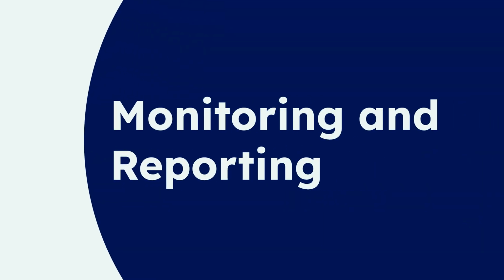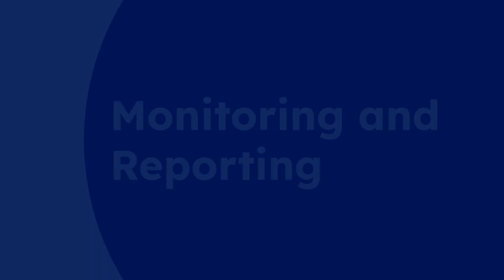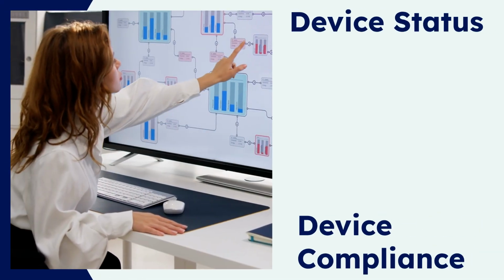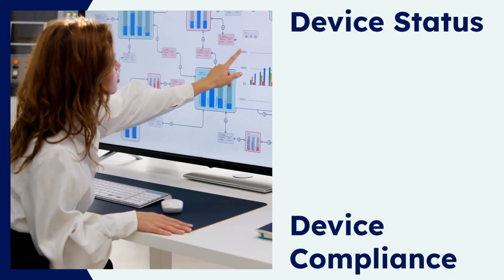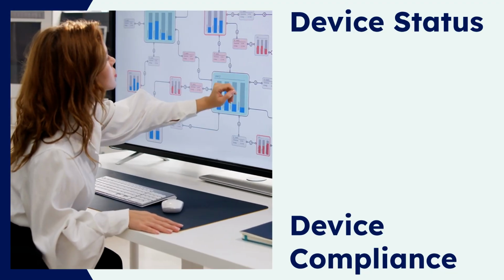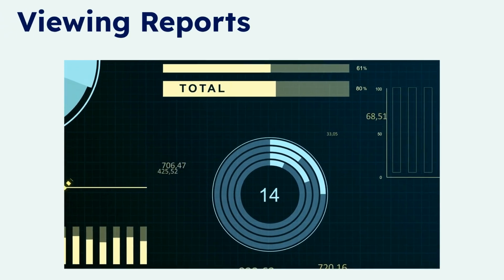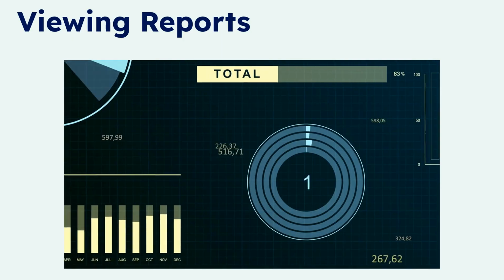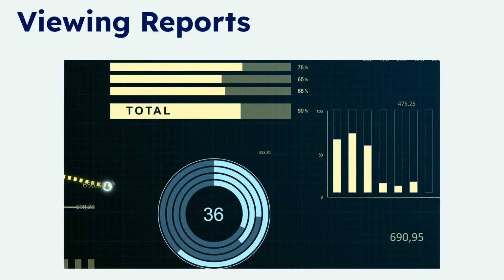Microsoft Intune Tutorial: Master Cloud Management (2026)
Microsoft Intune is the industry standard for cloud-based endpoint management. In this step-by-step tutorial, you will learn exactly how to use Microsoft Intune to secure, deploy, and manage your organization's devices and apps from a single console.

Whether you are a beginner or looking for advanced cloud management tips, this guide covers everything from initial setup to deploying your first policy.

What you will learn:

00:00 - Introduction to Microsoft Intune

01:15 - How to set up your Intune environment

04:30 - Enrolling devices and managing apps

08:45 - Troubleshooting common Intune errors